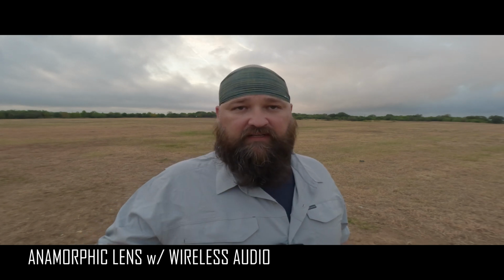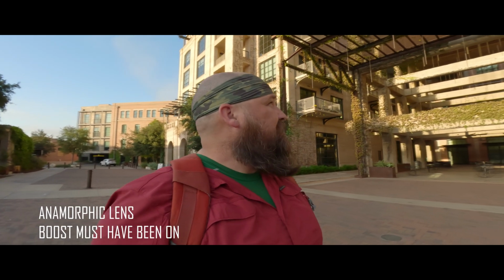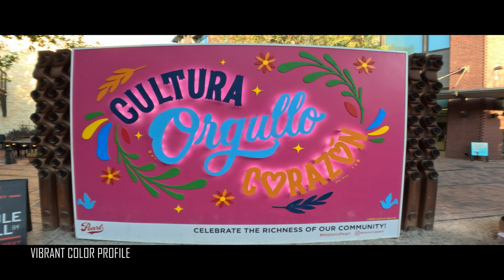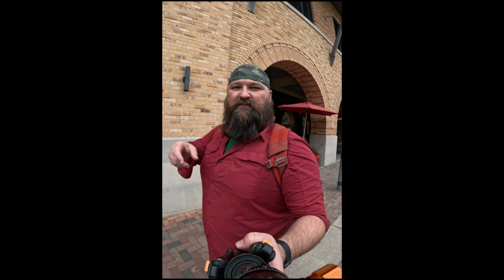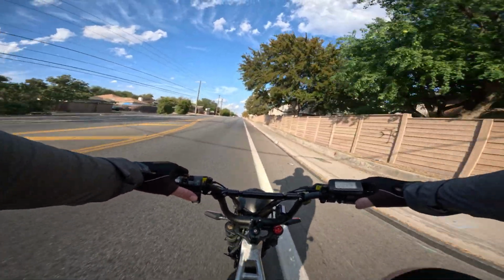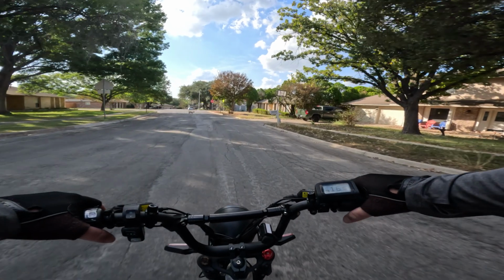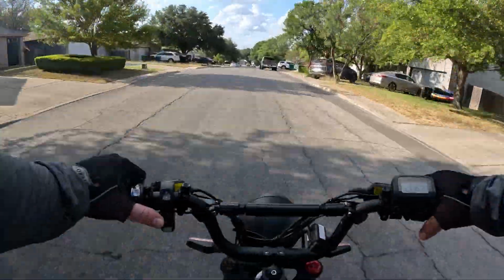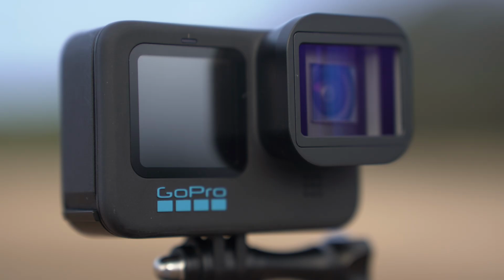GoPro Hero 11 Black Review and Test Shots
After purchasing the GoPro Hero 11 Black I decided to put it through its' paces by testing it in a variety of situations. I ended up using the anamorphic lens frequently and I really fell in love with what this camera offers.

This video is probably not for everyone, I really made it for myself, I wanted to see what would happen to the footage through the whole process. Next is to upload some corrected and “fine tuned” footage to see how it holds up.

I’m open to doing a similar video with a DJI Action 3 if anyone wants to loan me one for a week or so.